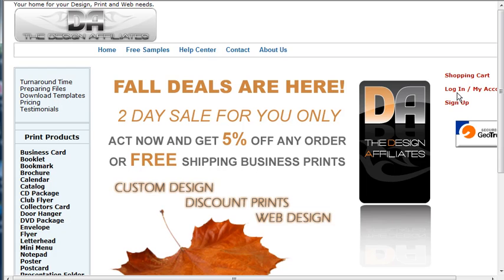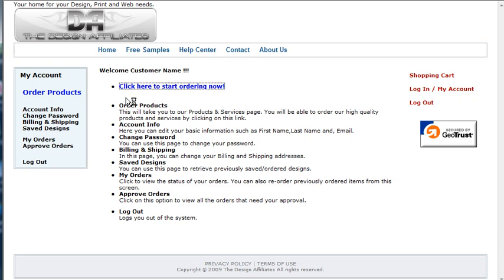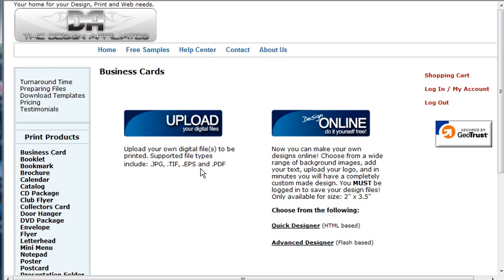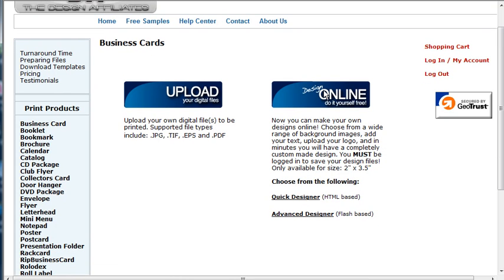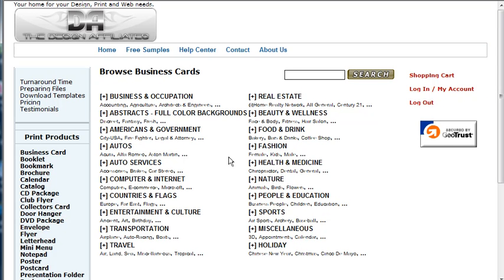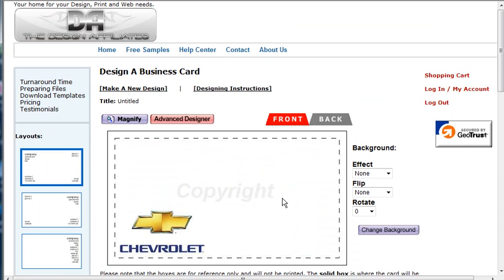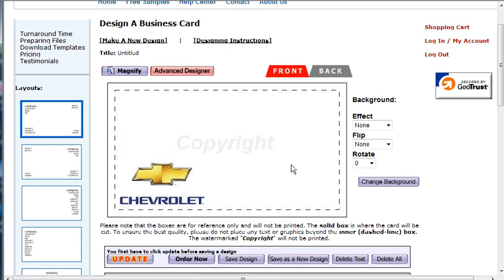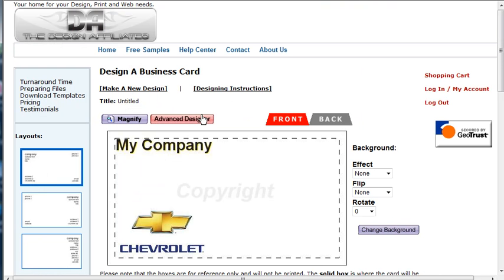How To Design Business Cards Online (1 of 3)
So you think you might want to try your hand at creating your very own full color printed business cards! This is a good thing. Because we have online design software that will make your experience easy and fun, while maintaining a professional output when you save and send to print. You can also save your design for future REORDERS. You can also sign in at any time should you have any change to your SAVED BUSINESS CARD design.